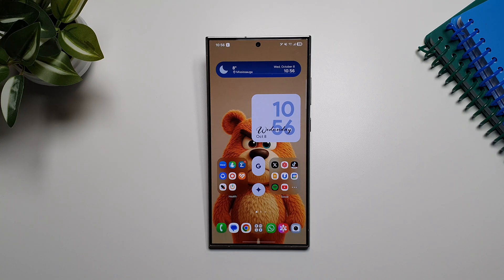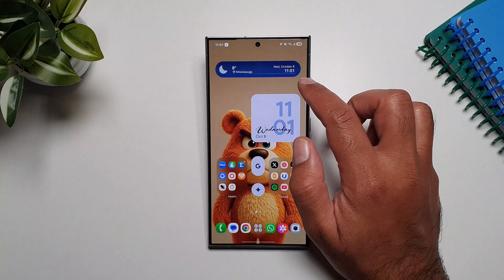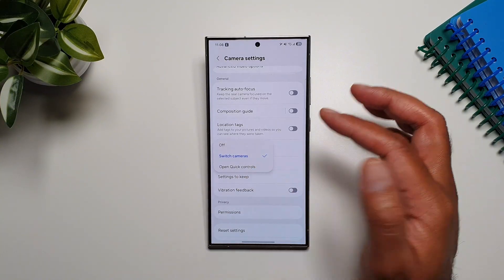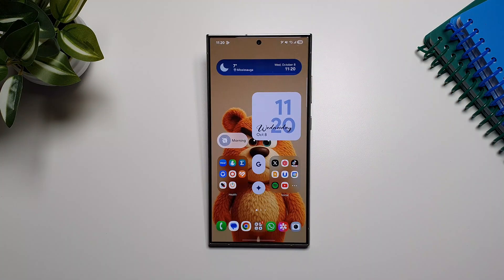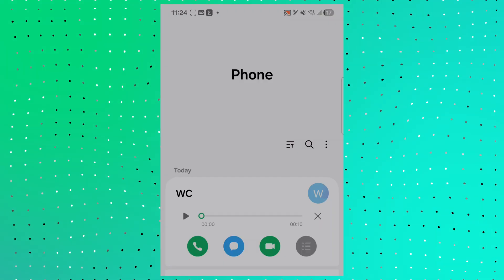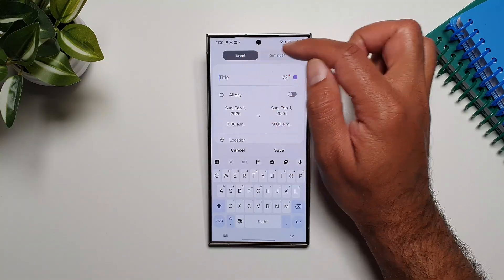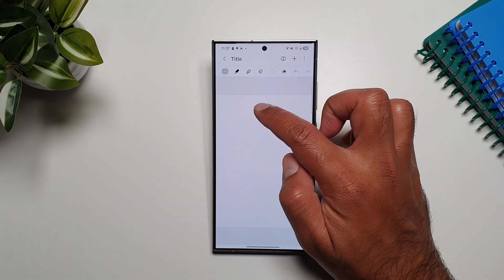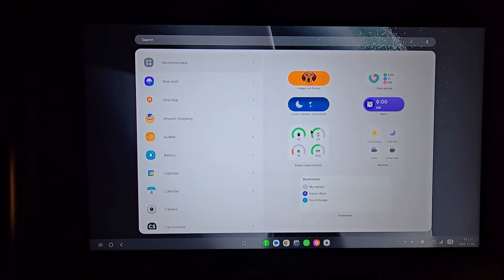Fantastic New One UI 8 Features on Samsung Galaxy S24 Ultra!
Here are some of the best new One UI 8 features available on the Samsung Galaxy S24 Ultra!

🍕🍕If you’re trying to grow your channel or starting a new one, try vidIQ. You’ll thank me later: